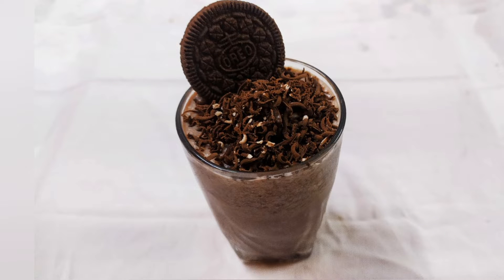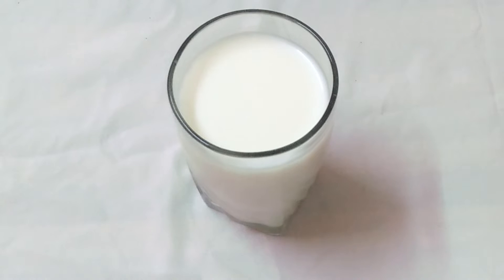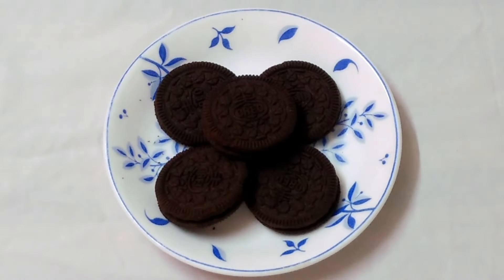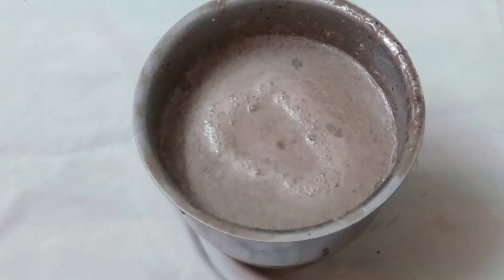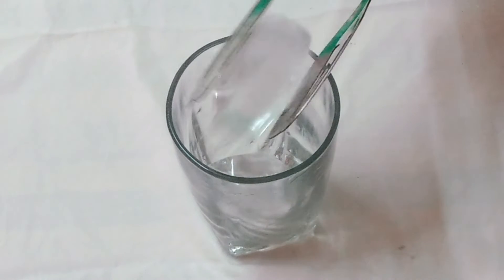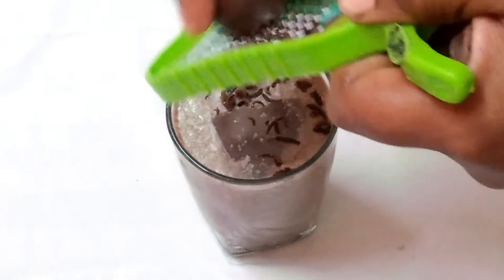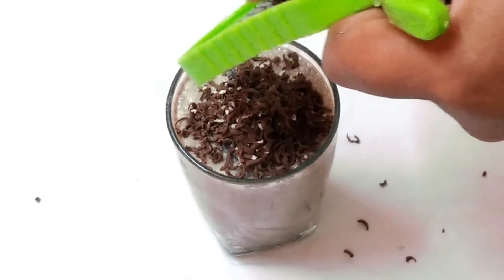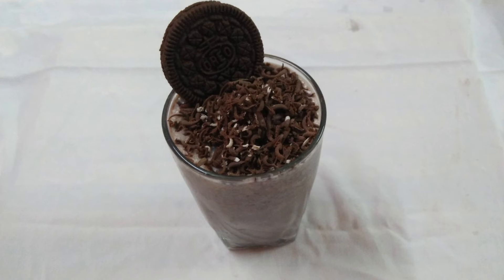2मिनट में बनाएं बच्चों का मनपसंद Oreo milkshake बहुत ही आसानी से😋😋 घर पर बनाएं oreo milkshake